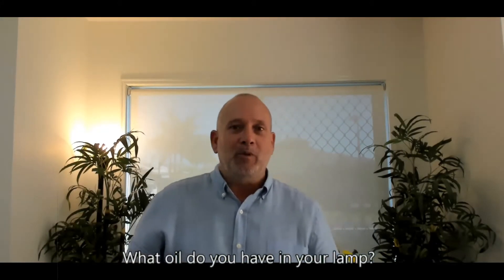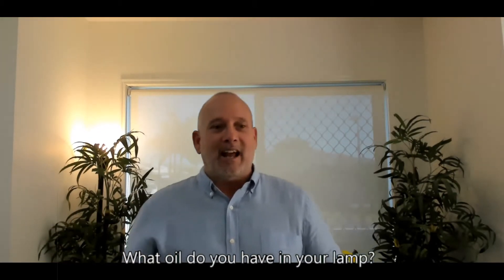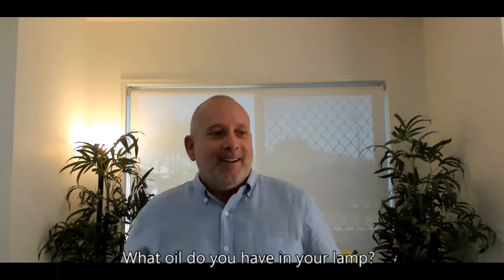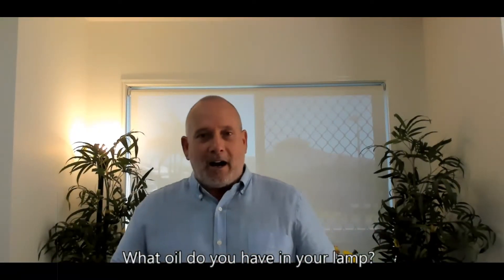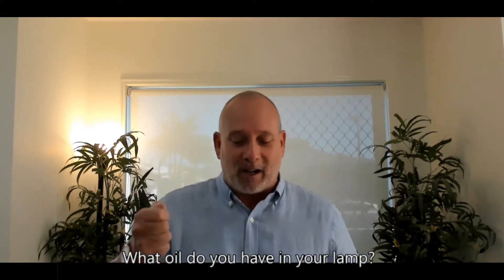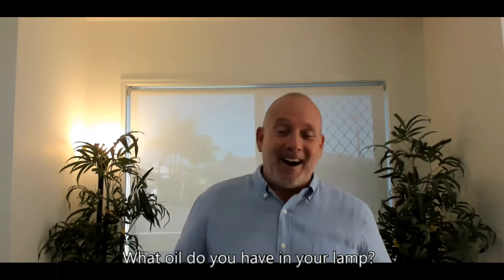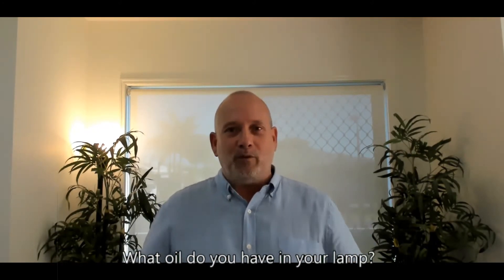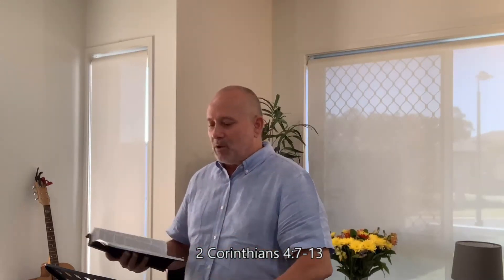26th Apr 2020 - Check The Oil Wk 2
Acts Chapter 10 tells the story Peter and Cornelius.
Today we look at the Apostle Peter and what did it take for Peter to understand the vision God gave him and go to a Gentile called Cornelius.